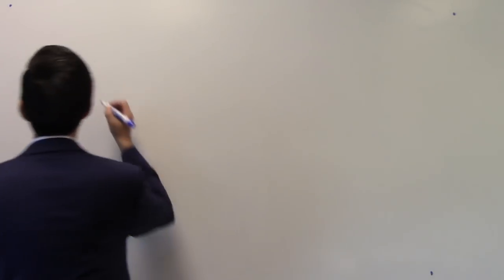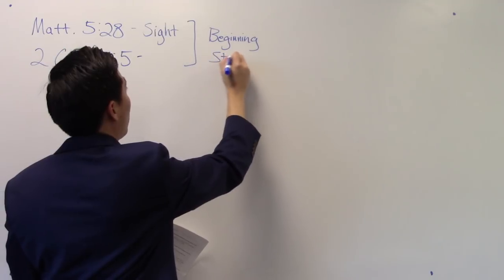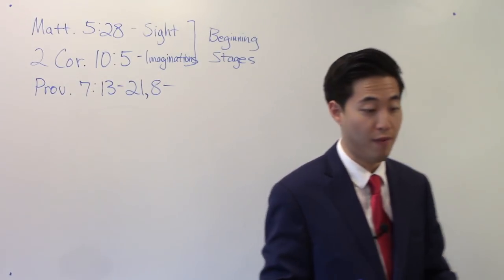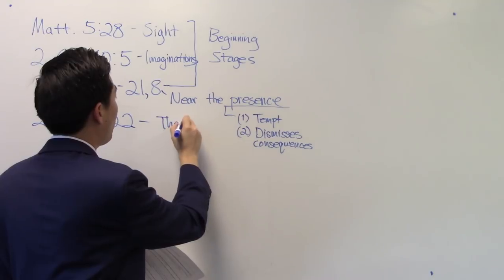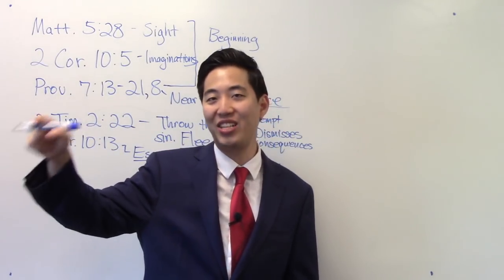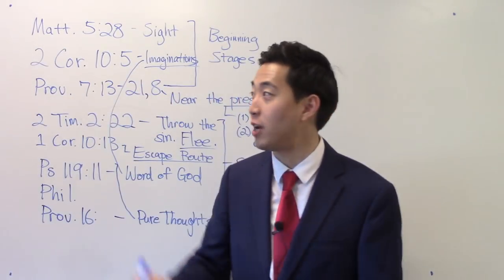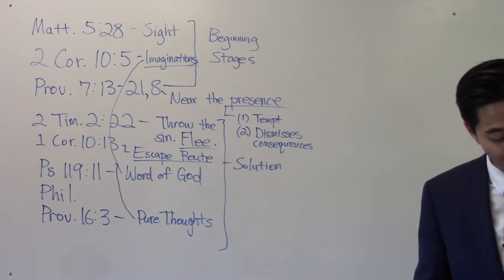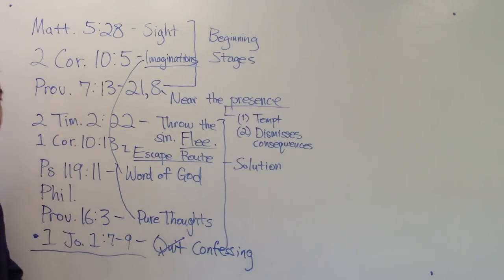PLEASE HELP! How to Conquer Addictions - Dr. Gene Kim